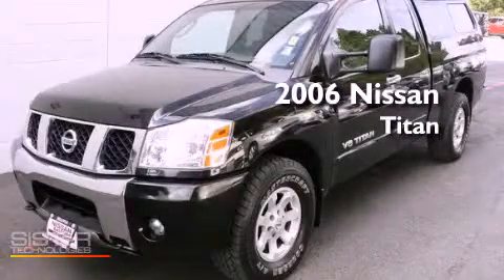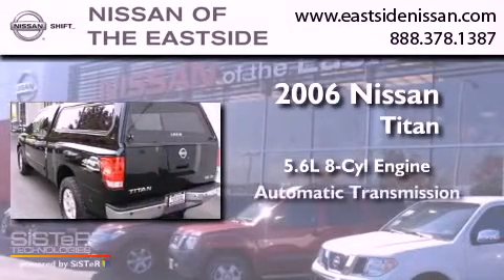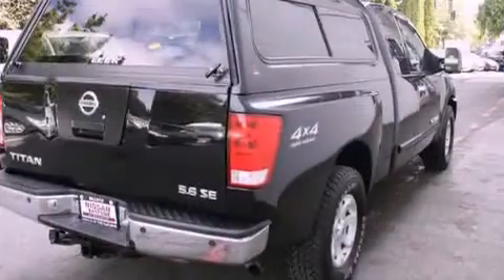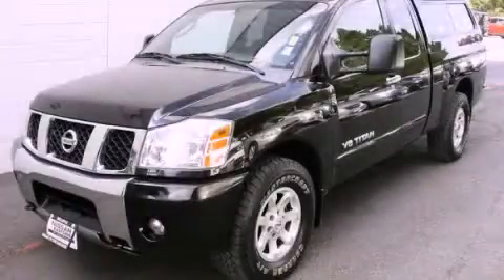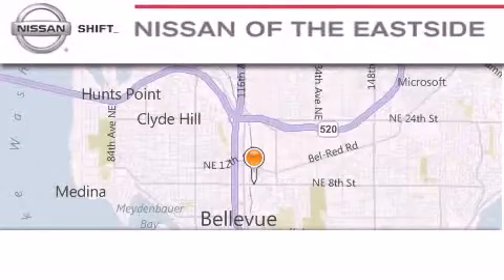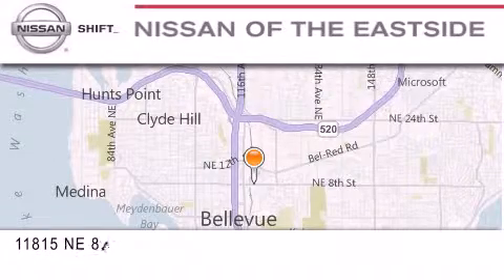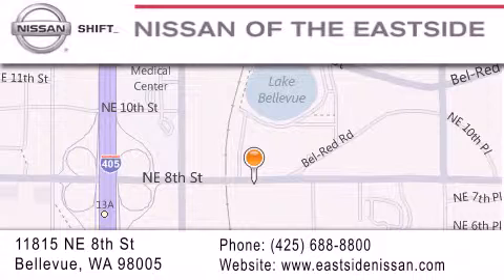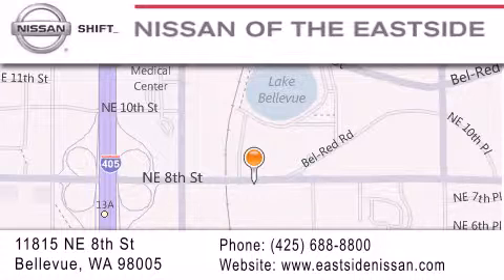2006 Nissan Titan Bellevue WA 98004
Year : 2006
 Make : Nissan
 Model : Titan
 Engine : 5.6L V8 MPI DOHC
 Trans . : Automatic
 Exterior : Black

 Interior : Gray
 Stock : P1821

 2006 Nissan Titan Bellevue WA